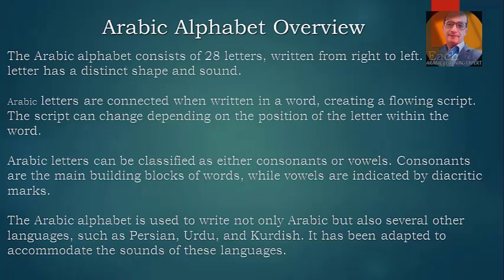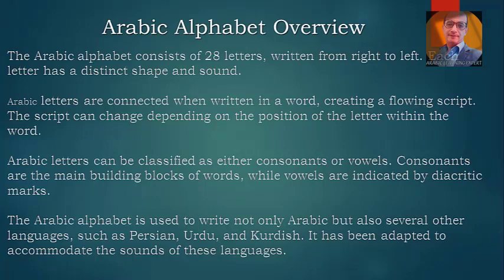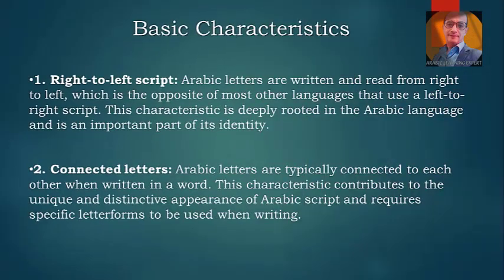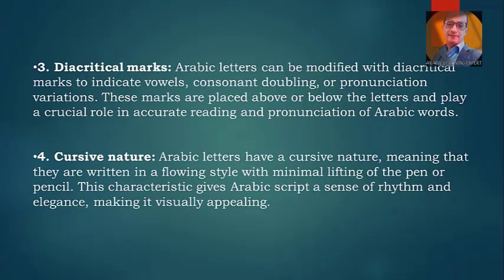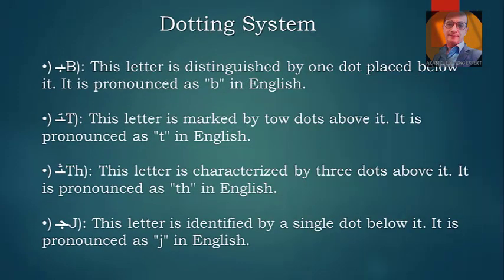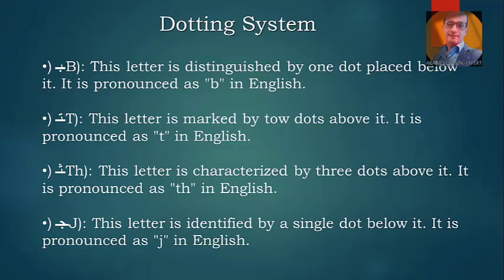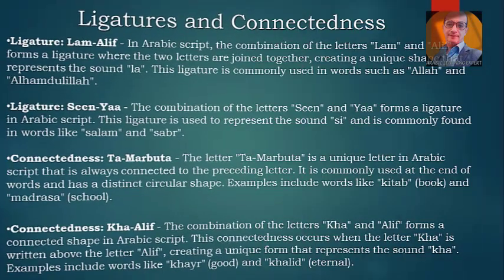ARABIC ALPHABET OVERVIEW ON YOUTUBE - ARABIC LEARNING EXPERT - ESSAM - V1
ARABIC ALPHABET OVERVIEW ON YOUTUBE - ARABIC LEARNING EXPERT -  ESSAM - V1Exploring the Characteristics of Arabic Letters
arabic_learning_ON YOUTUBE
Understanding Arabic letters is fundamental to gaining proficiency in the Arabic language and unlocking the rich cultural heritage embedded within its written form.
The Arabic alphabet is used to write not only Arabic but also several other languages, such as Persian, Urdu, and Kurdish. It has been adapted to accommodate the sounds of these languages.
Basic Characteristics
Diacritical marks: Arabic letters can be modified with diacritical marks to indicate vowels, consonant doubling, or pronunciation variations. These marks are placed above or below the letters and play a crucial role in accurate reading and pronunciation of Arabic words.
Dotting System
Ligatures and Connectedness
Understanding the characteristics of Arabic letters is crucial for effective communication and proper pronunciation in the Arabic language.